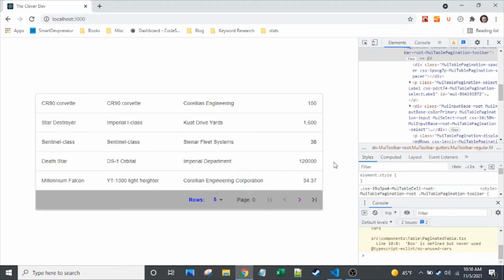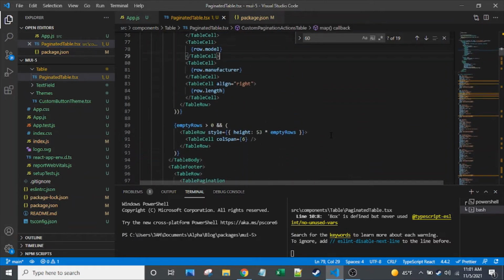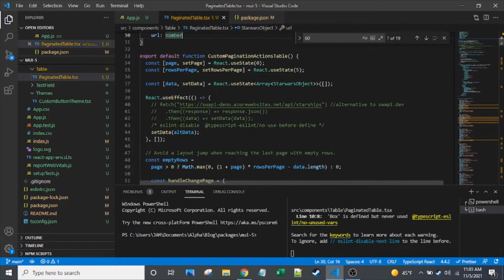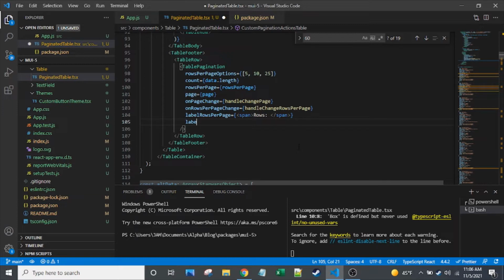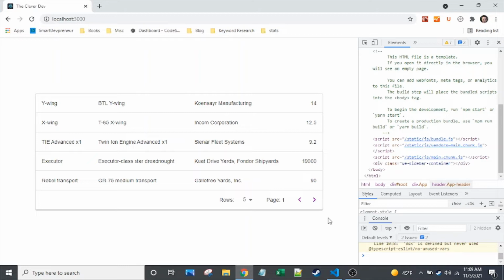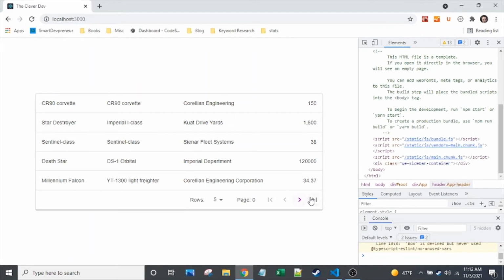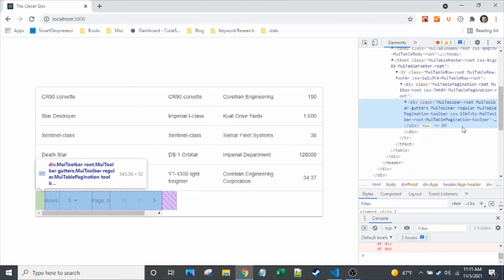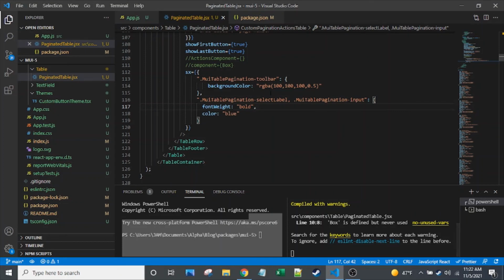The Ultimate Guide to Material-UI Table Pagination MUI v5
If you want to understand Table Pagination in MUI, this video will teach you what you want to know.  Pagination is not only a method of loading data, but in Material-UI it is a component that can be customized (the TablePagination component). We'll dive into the details here.